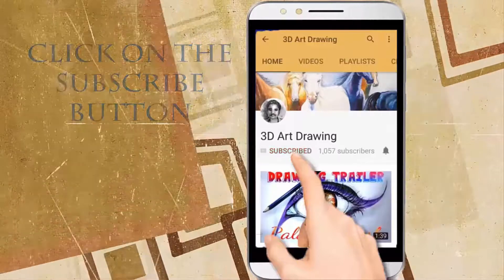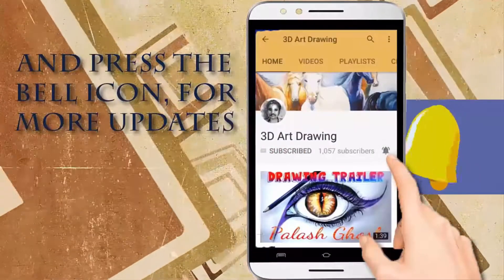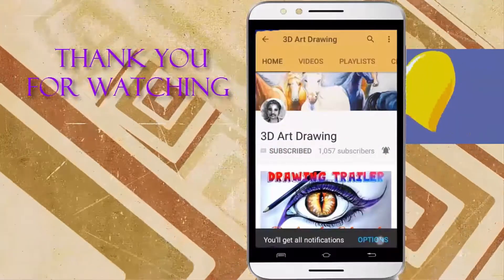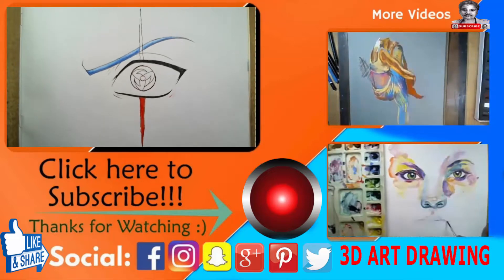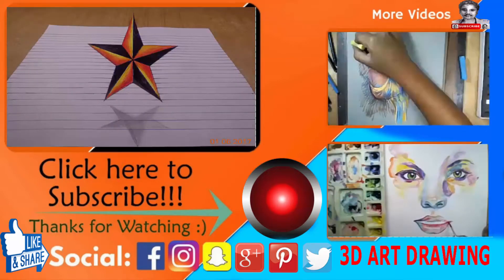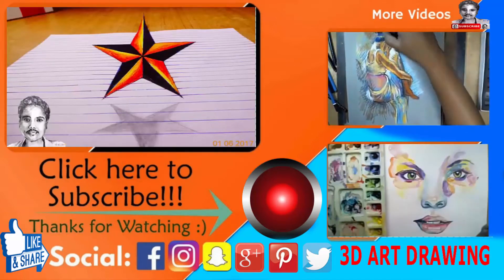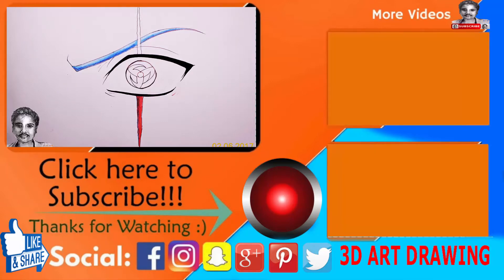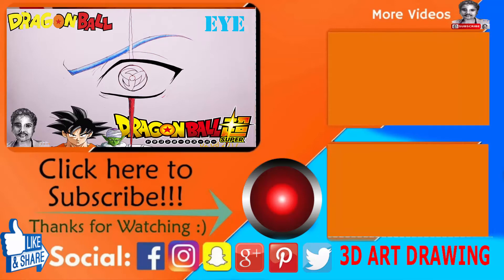New Dragon Ball Eye Drawing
Hello, guys Watch this video for easy step by step guide for Painting Scenery on Paper..Hope you will like this painting and Please Comment what you think  ♥️😊♥️
Please Comment what you want a draw, I am drawn your want.
Today's lesson is How to Draw a Simple New Dragon Ball Eye Drawing. Follow our simple step by step lessons as we guide you through every single line and stroke.
About :-
 3D Art Drawing is a YouTube Channel, where you will find Drawing videos, New Video is Posted Everyday  ♥️😊♥️

* Product Details:-

1. Camel Artist's Water Color 12 Shades
2. Camlin Artists' Water Color 18 shades

Paper: - Buff Board
Masking Tape

Extra Product you can use:-

Handmade Paper
Canson A3 Fine Grain Sheets

Fabriano Artistico Watercolour Pad
Daler-Rowney A3 Watercolour Pad

Dreamboats Watercolor Notebook
Khyati Air Tight Colour Mixing Palette

Camel Artist's Watercolor

Our lessons are designed to help kids of all ages get through the toughest part of drawing- where to start. Our goal is to provide everyone with the confidence to go from a blank page to their own original creations.

It doesn't matter what age or skill level, we have lessons that will provide education and entertainment for everyone.

Youtube song, music Download click this link-